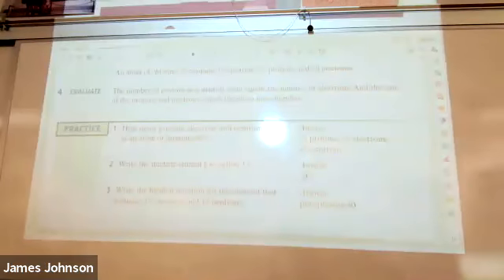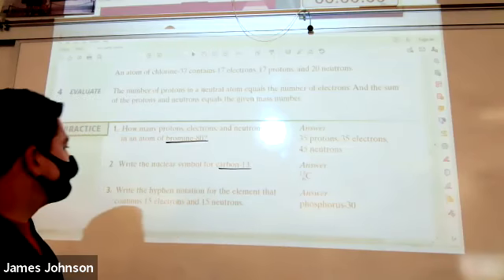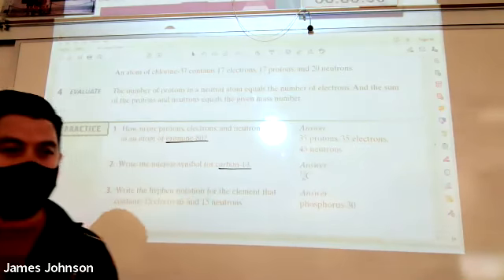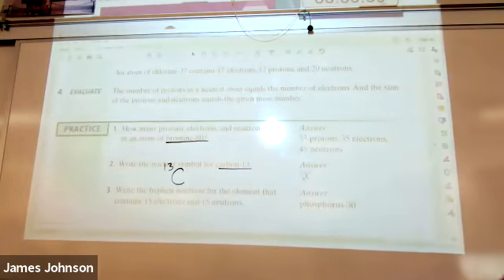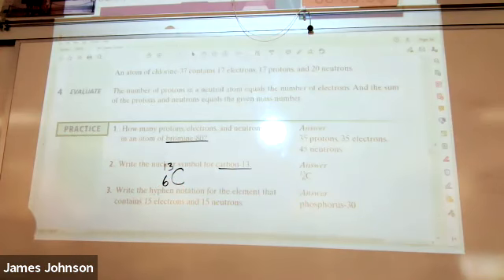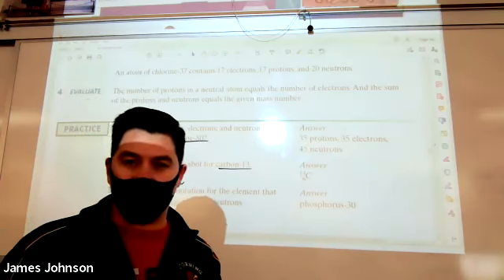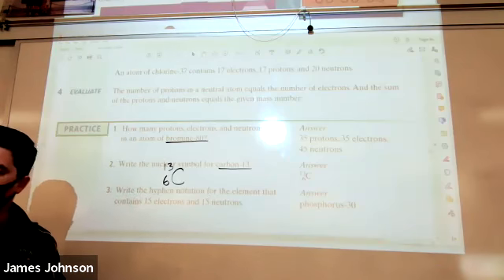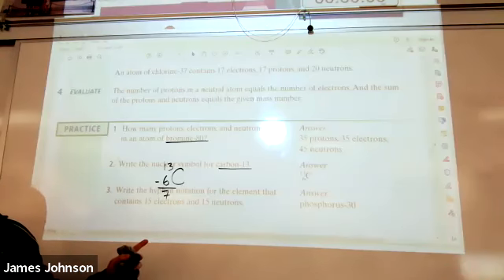Chem Ch 03 Practice Problems 3-1, #2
2. Write the nuclear symbol for carbon-13.